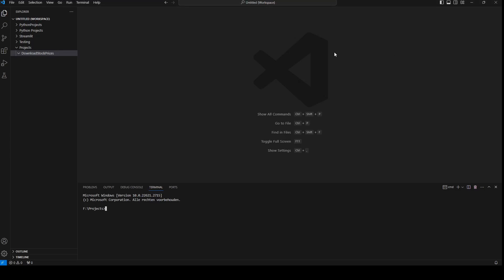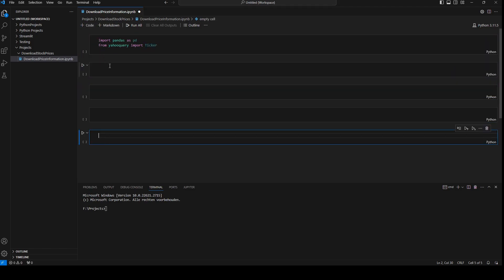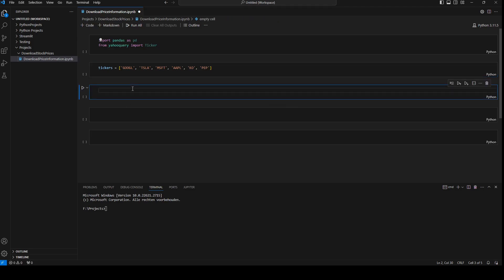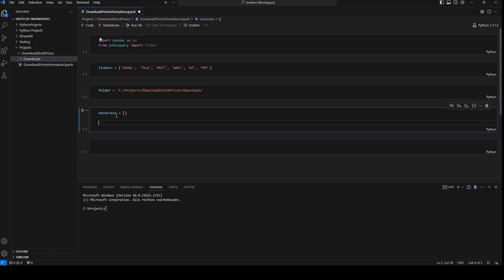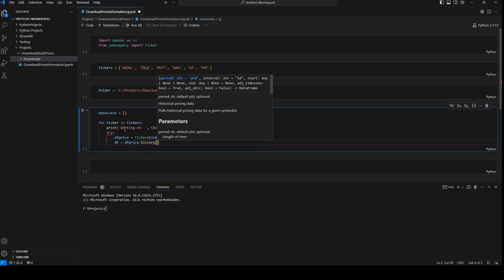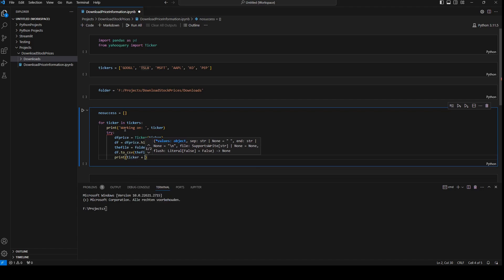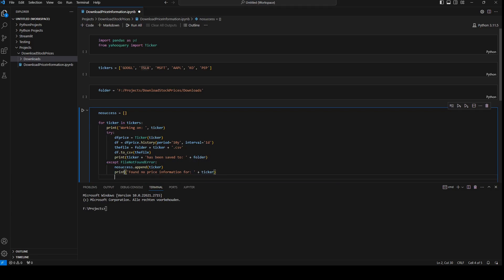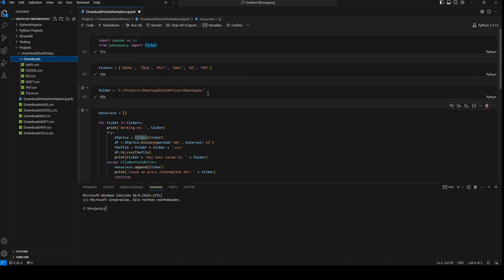How To Download Stock Price Information From Yahoo Finance Using Python In Jupyter Notebook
In this video we are going to download stock price information for a list of stocks using python and we will be doing this in a Jupyter Notebook using visual studio code.